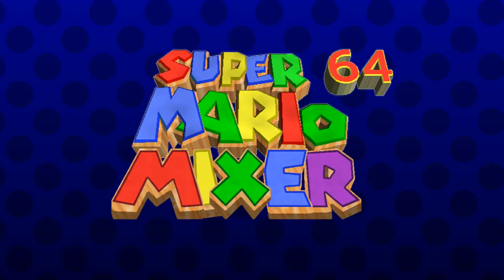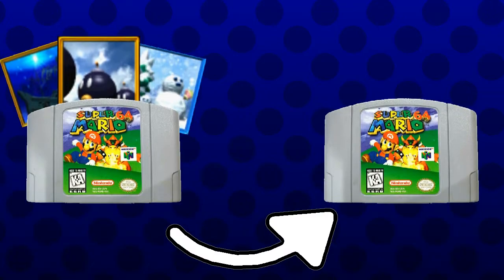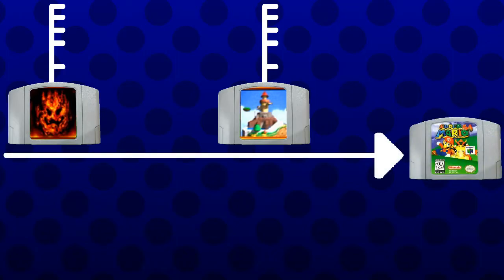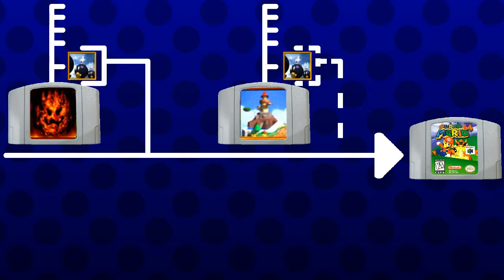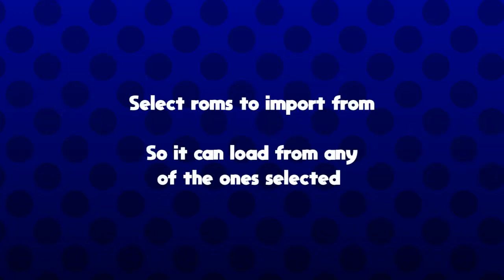Super Mario 64 Mixer Right Now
We could do it right now, we just need to make the alternate level variations, and hopefully have a tool designed specifically for this.